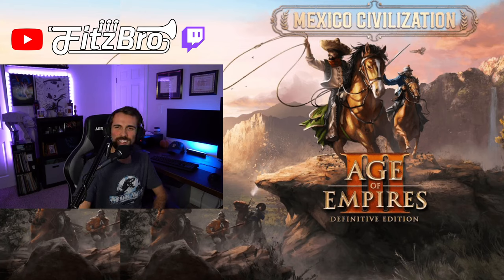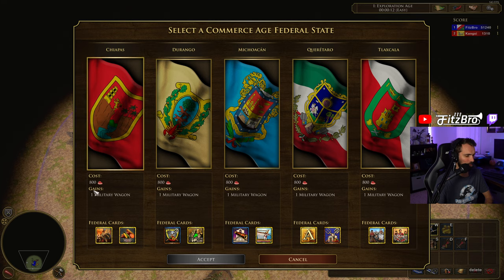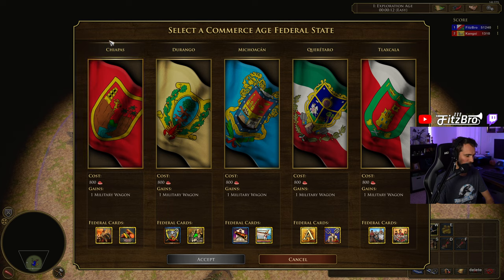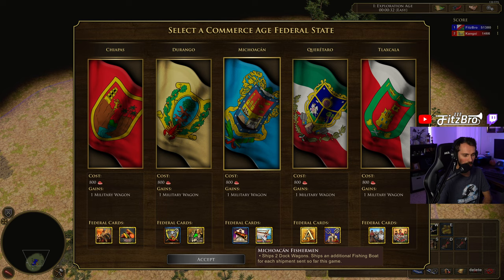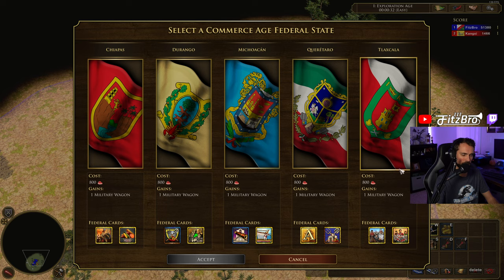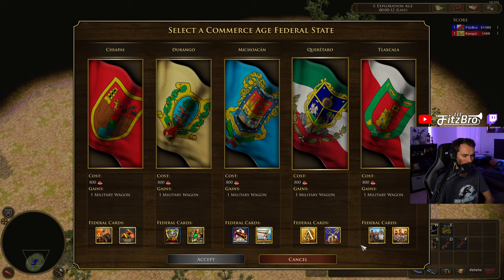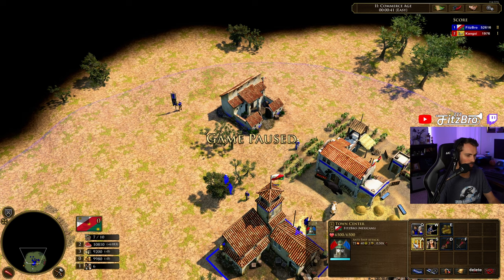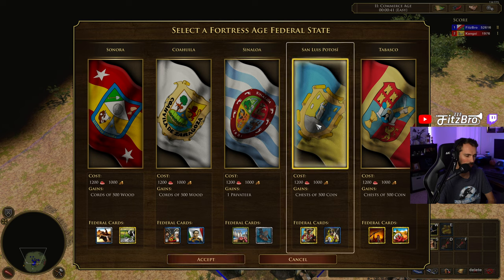Age of Empires 3 DE - Mexico Age Up Guide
Age of Empires III Definitive Edition will be receiving new DLC on December 1st, including Mexico as a new civilization. Here is a look at all of the different age up options, including the descriptions of all of the federal cards.